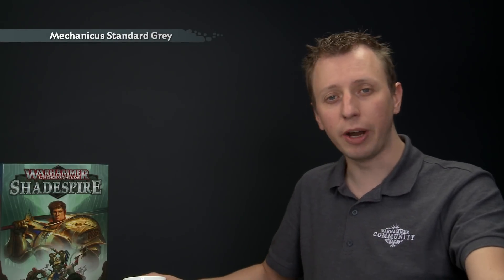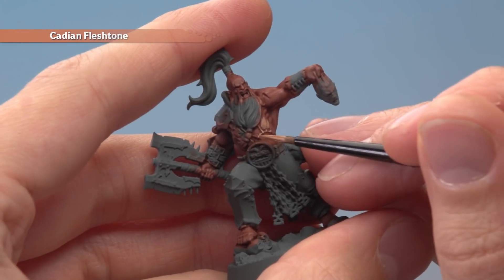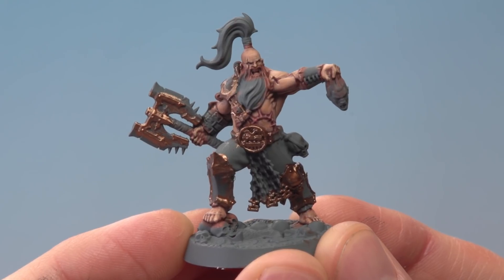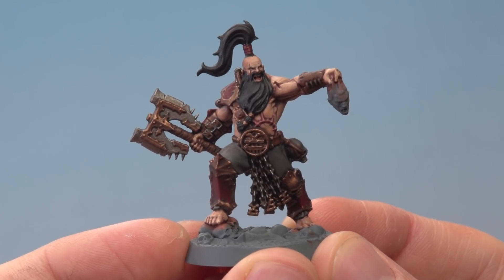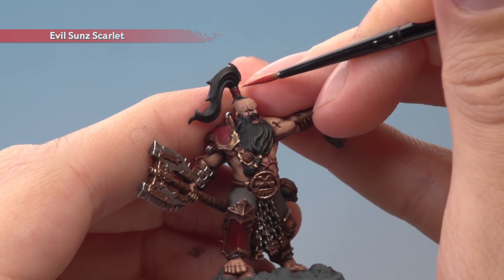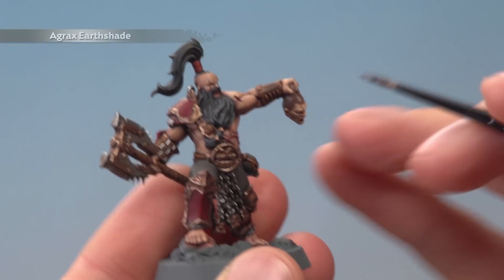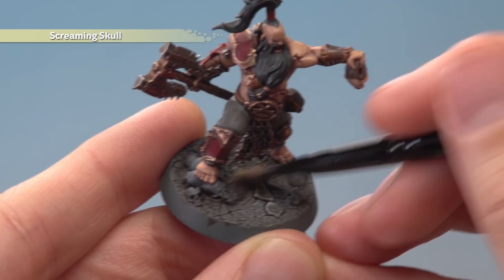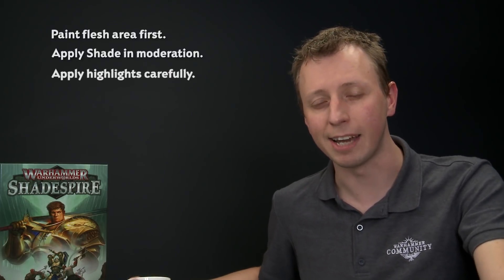Warhammer Underworlds - Shadespire - How to paint Garrek's Reavers.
In this video Duncan demonstrates how to paint Garrek's Reavers from the Warhammer Underworlds - Shadespire set.